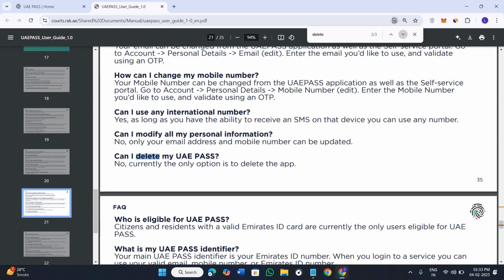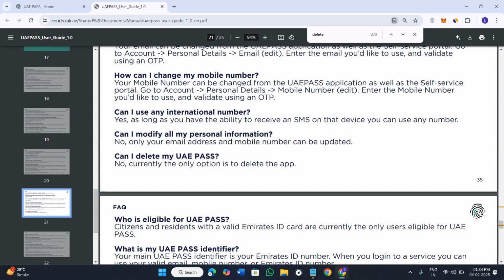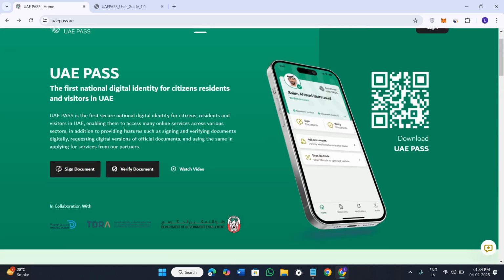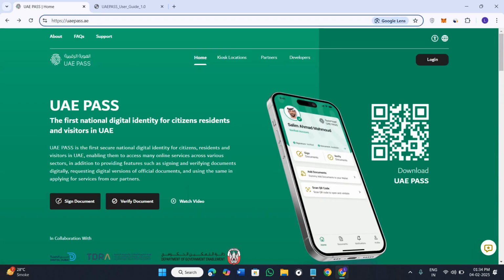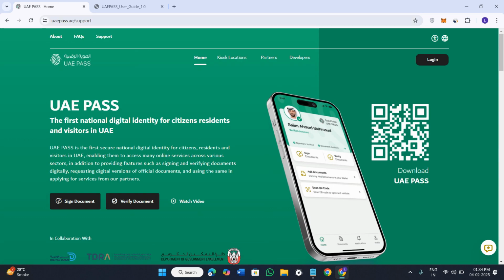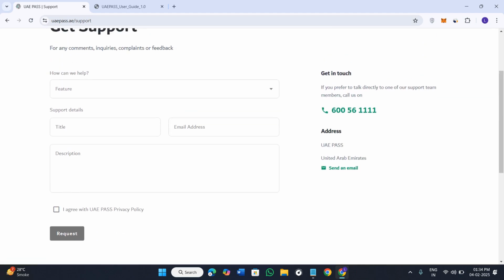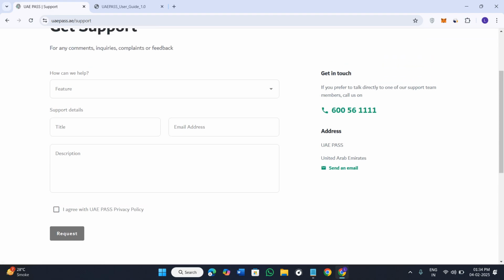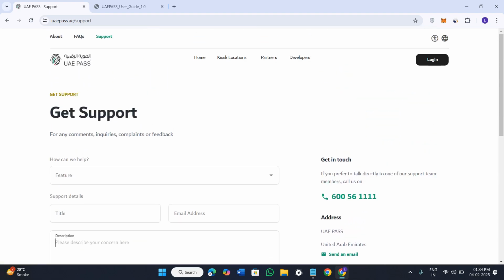How To Delete UAE Pass Account | How To Deactivate UAE Pass | How To Disable UAE Pass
Welcome to the Fixed Formulas YouTube channel! In this tutorial video, I will show you How To Delete UAE Pass Account | How To Deactivate UAE Pass | How To Disable UAE Pass